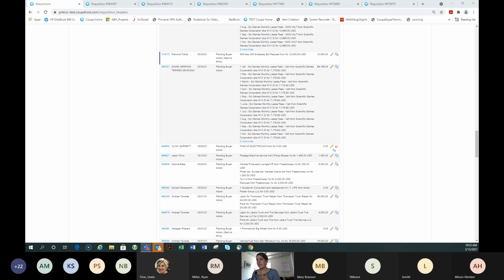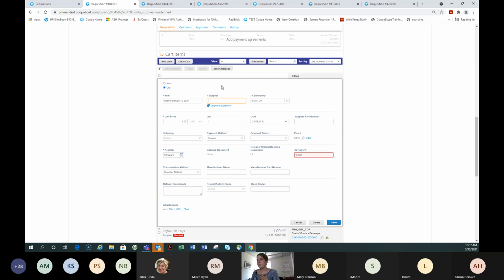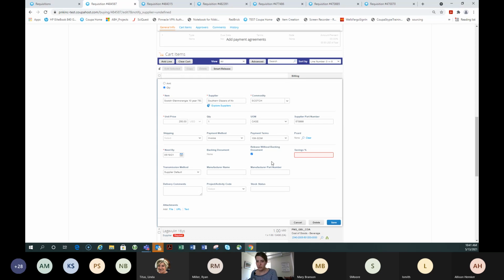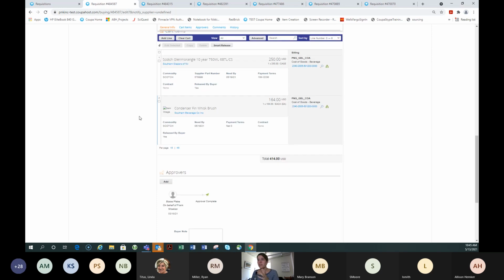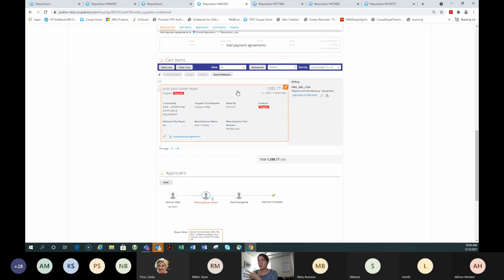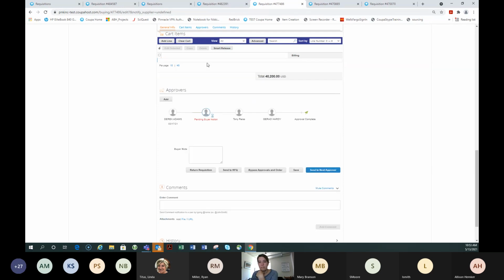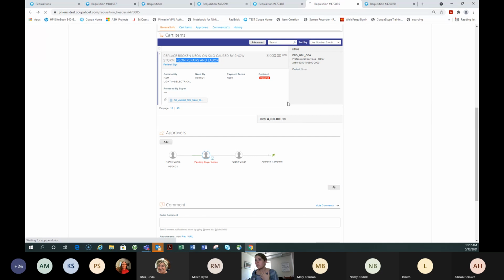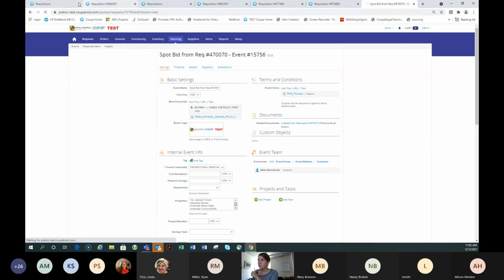Buyer Training by Topic - Buyer Action: Review and Responsibility